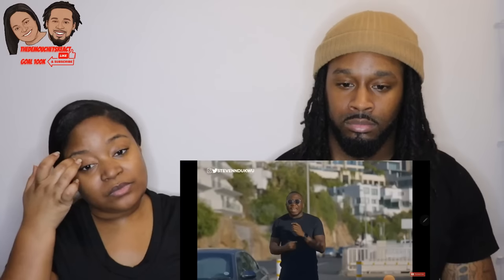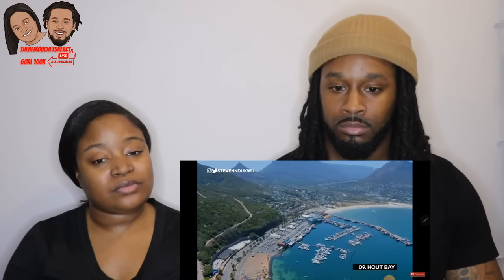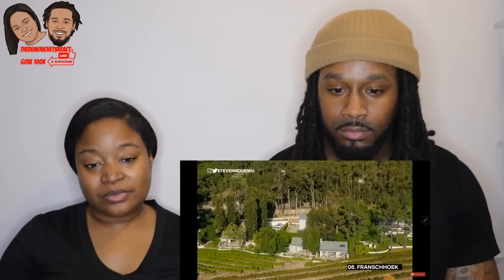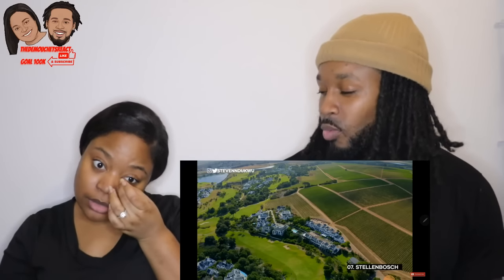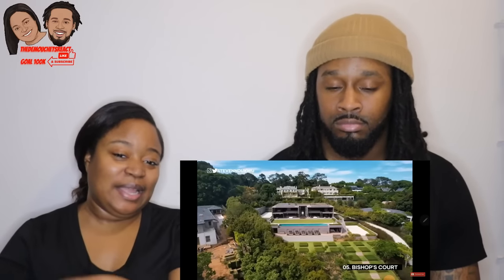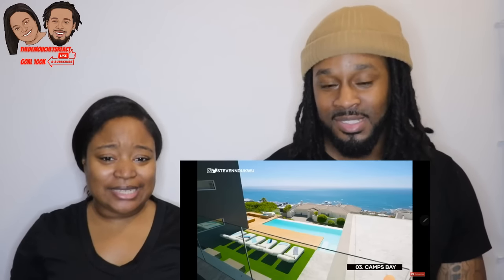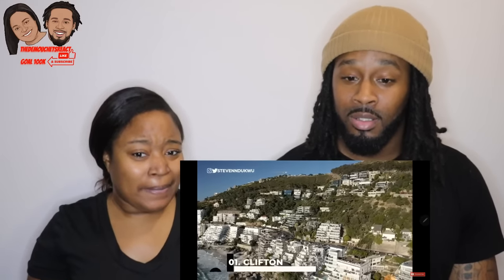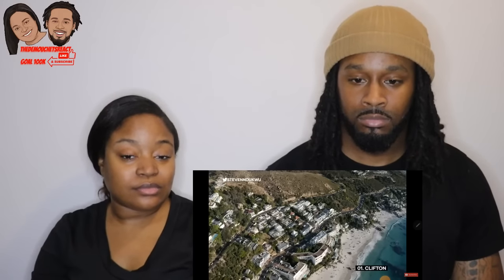🇿🇦 AFRICA YOU WON'T SEE ON TV! American Couple Reacts "Cape Town Most Luxurious Neighborhoods"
🇿🇦 AFRICA YOU WON'T SEE ON TV! American Couple Reacts "Cape Town Most Luxurious Neighborhoods Will Blow Your Mind" | The Demouchets REACT

**We are NOT interested in hiring anyone for ANY service at this time.**
**Instagram is the best place to message us.**

▹Myrie & Dani's World:YouTube.com/@MyrieAndDanisWorld
▹The Demouchets REACT: YouTube.com/@TheDemouchetsREACT
▹The Demouchets REACT: YouTube.com/@TheDemouchetsREACT2.0
▹Purchase Sierra's books
▹Like the music used in our video?
This video is the property of The Demouchet Family. Due to our children being in the background of some videos, please ask before reuse of any kind. NO ONE HAS (OR WILL RECEIVE) PERMISSION TO USE IMAGES/VIDEO/AUDIO OF OUR CHILDREN.